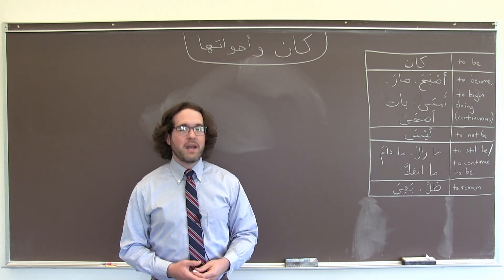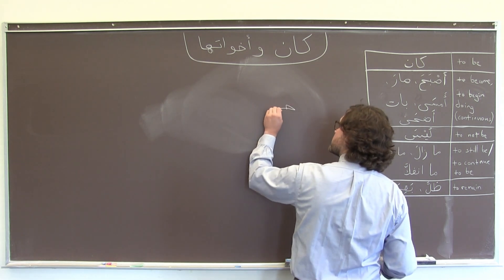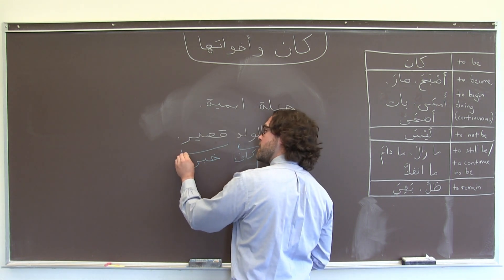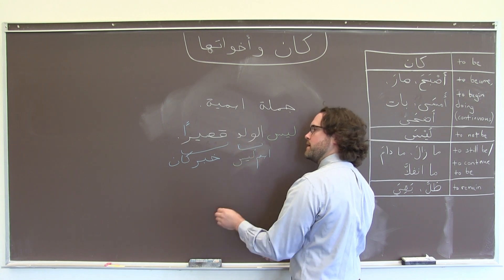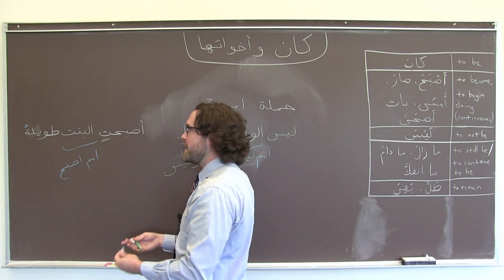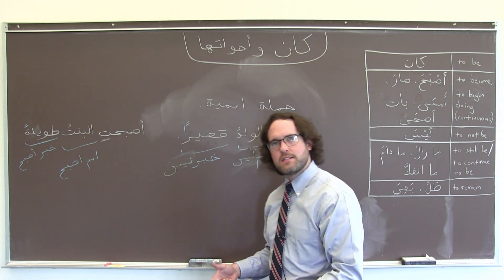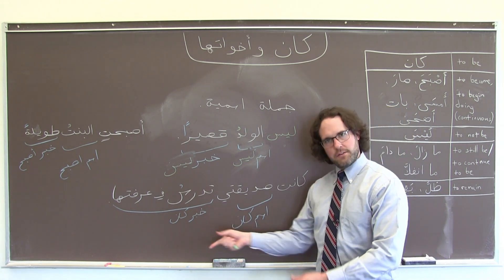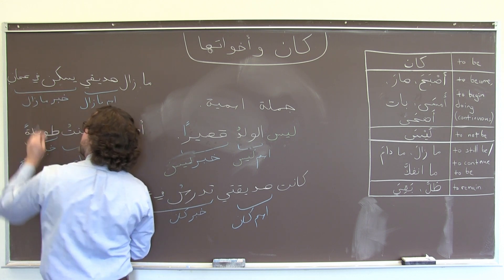Arabic Grammar: 'Kaana' and its Sisters